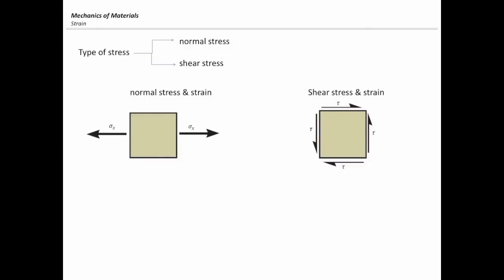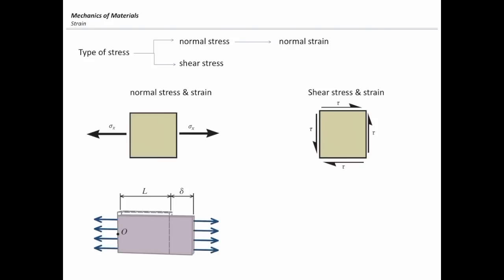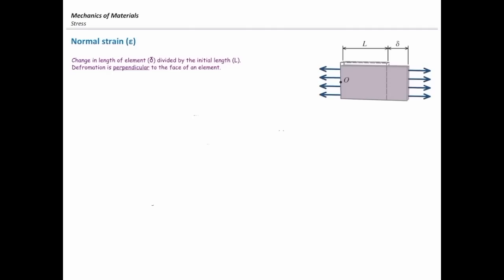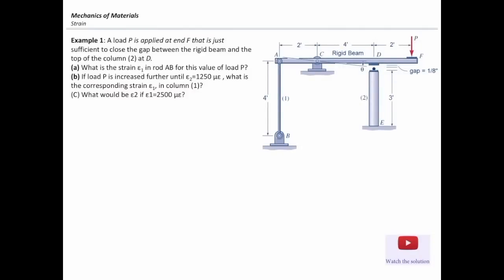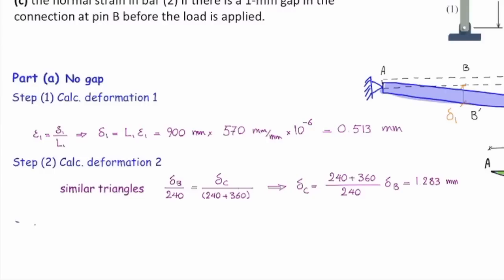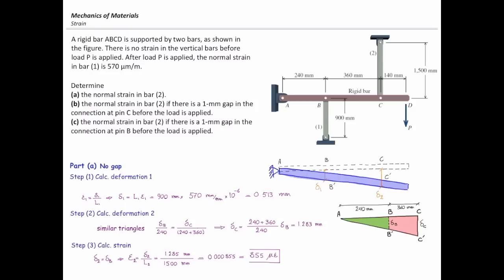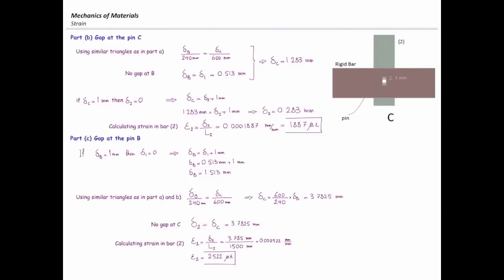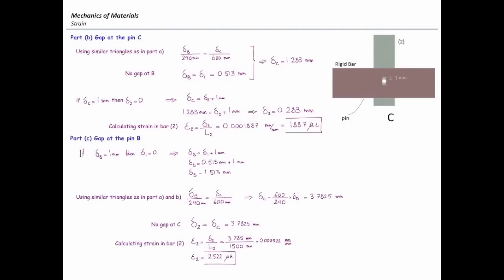Lecture 2, Normal strain (Lecture & example)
Lecture #2, Mechanics of materials, Normal strain